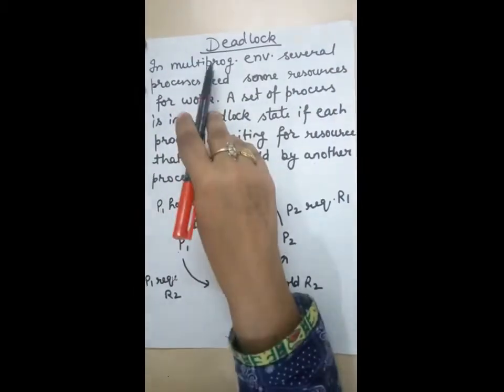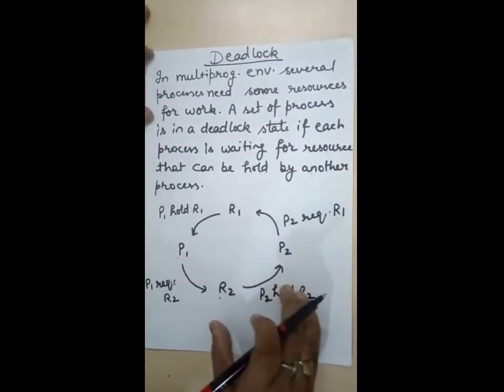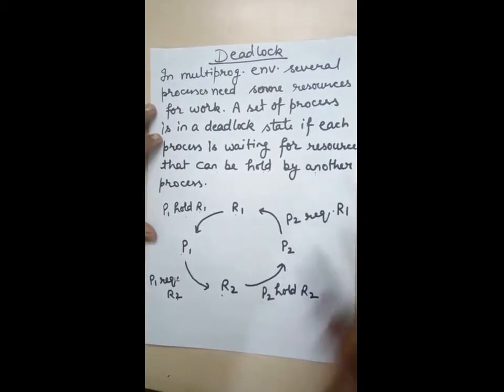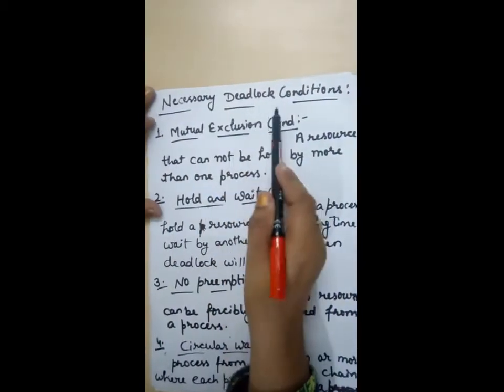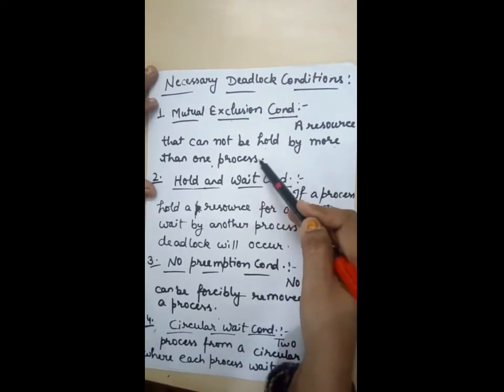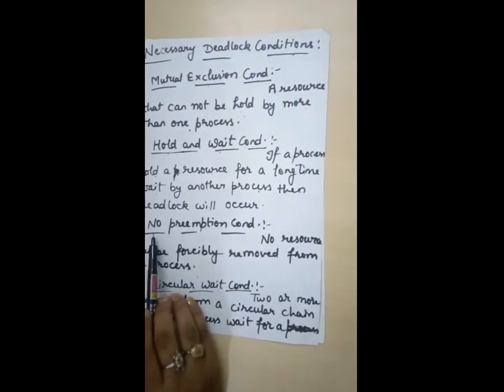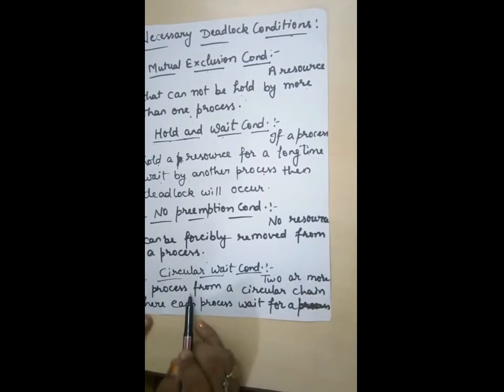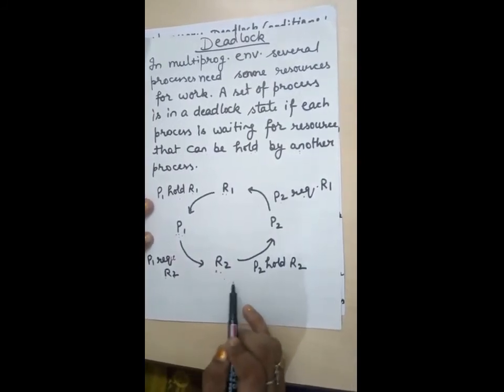LECTURE 3 ON CONCEPT OF DEADLOCK IN OPERATING SYSTEM